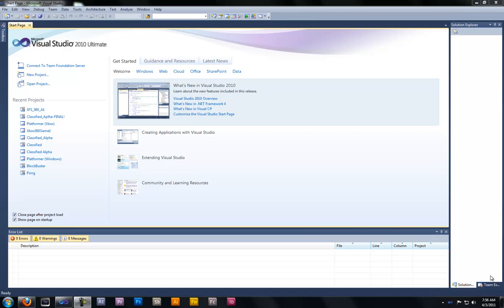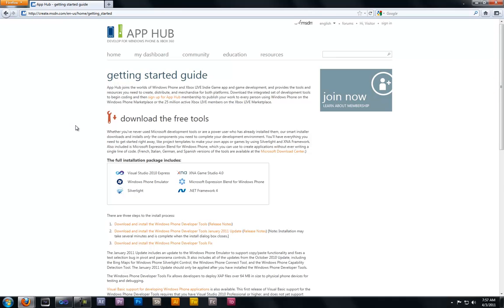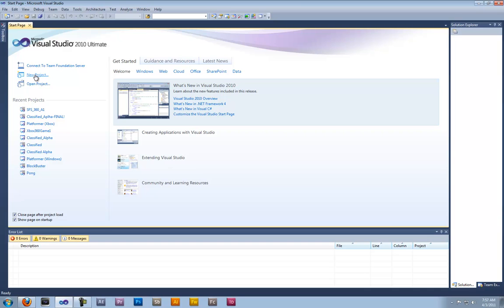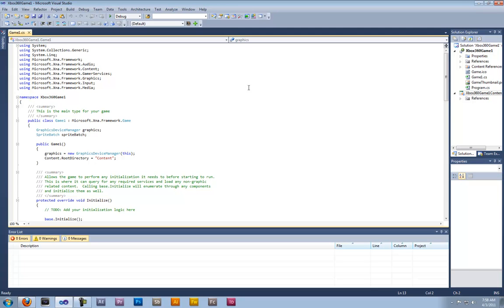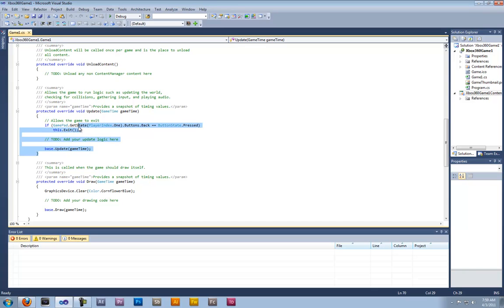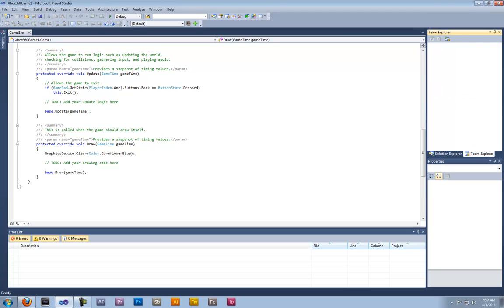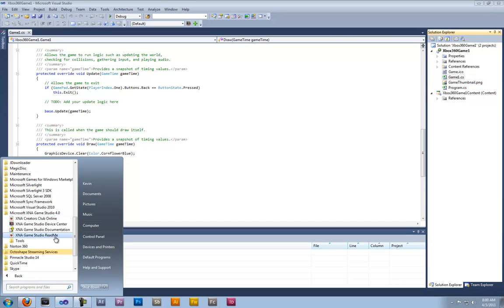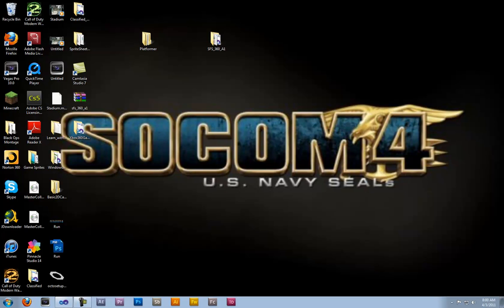Welcome To XNA Game Studio 4.0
Hello eveyone hope you enjoy this video where I teach you how to install XNA Game Studio 4.0 but also how to read code and understand the default templete.